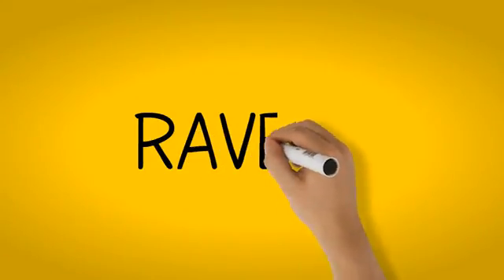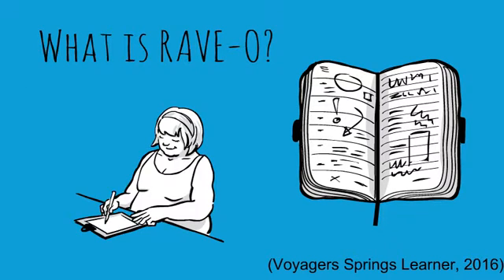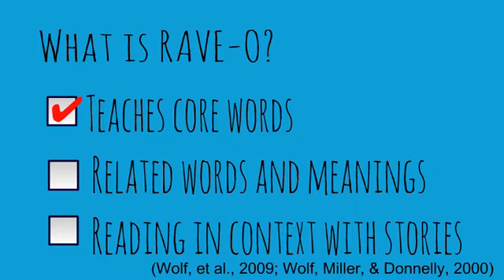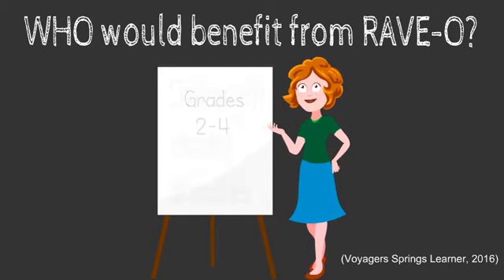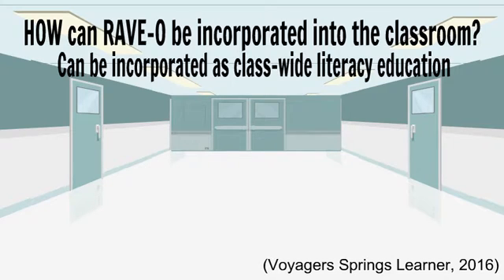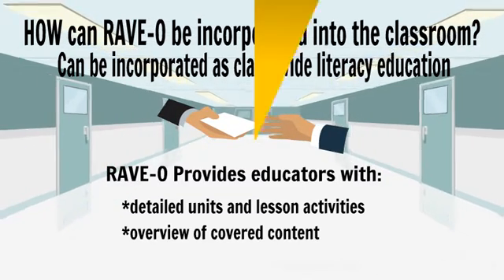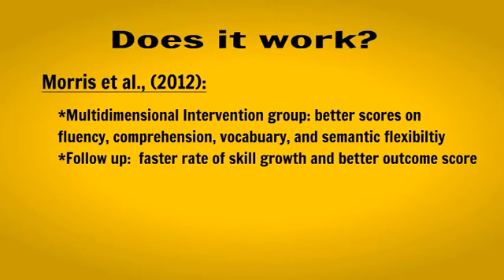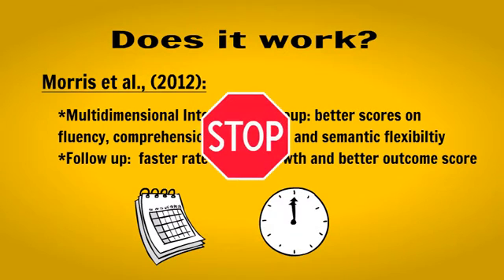All About RAVE-O (Retrieval, Automaticity, Vocabulary, Elaboration and Orthography)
This is a video created for my Education and Adaptive Instruction Course for OISE.